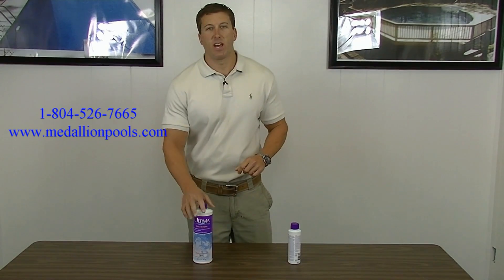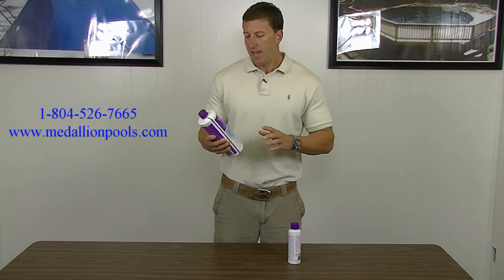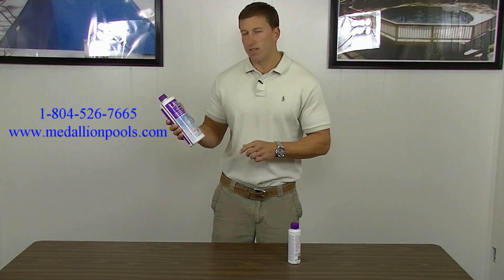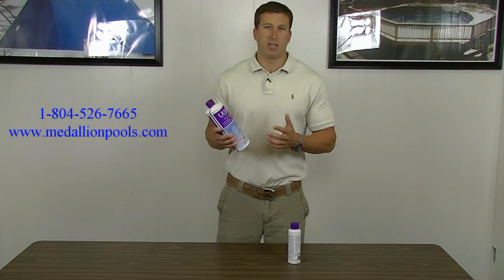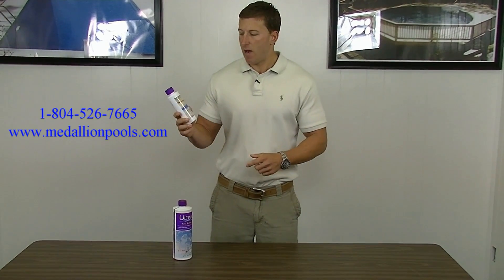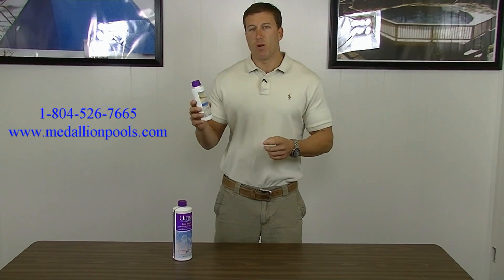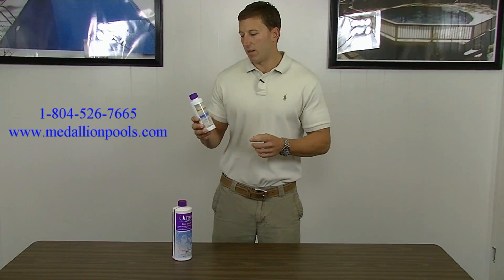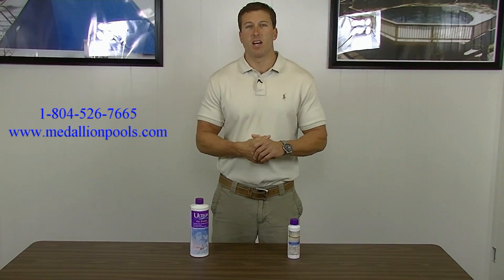Cell Extend & Powerwash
Caring for your chlorine generator (salt system).